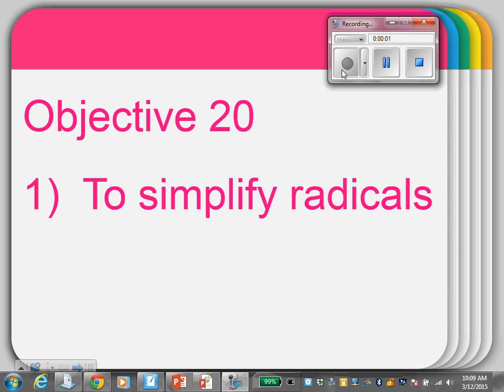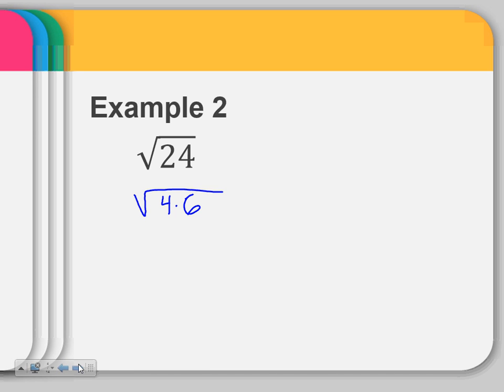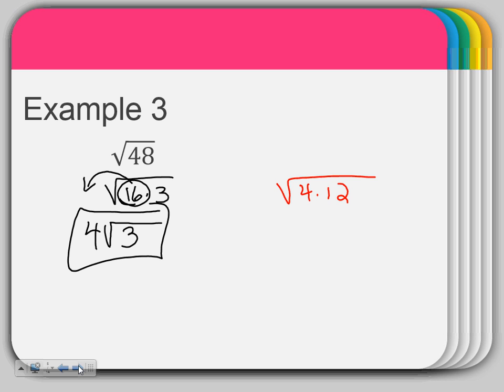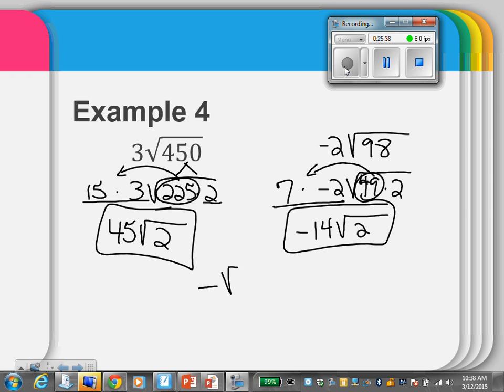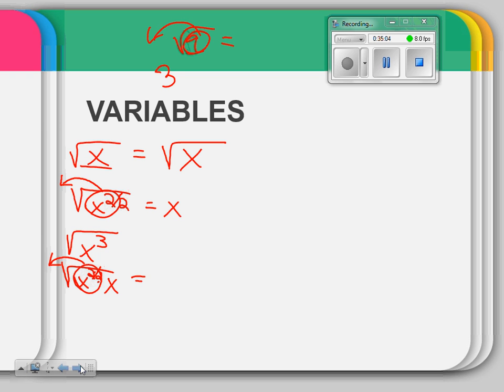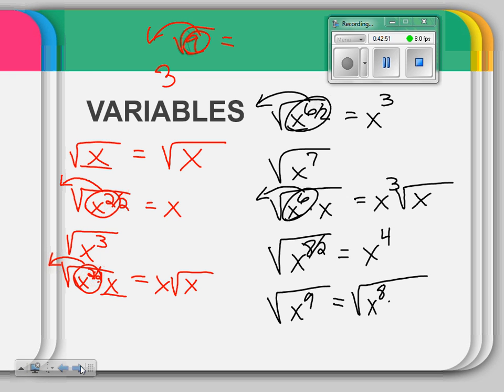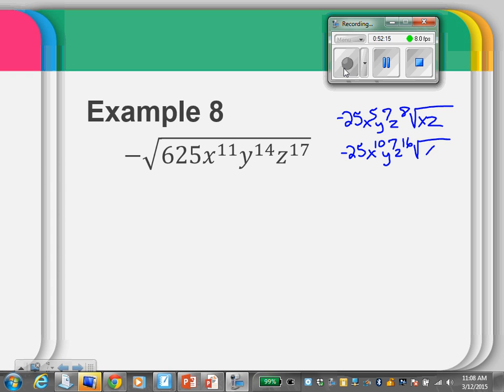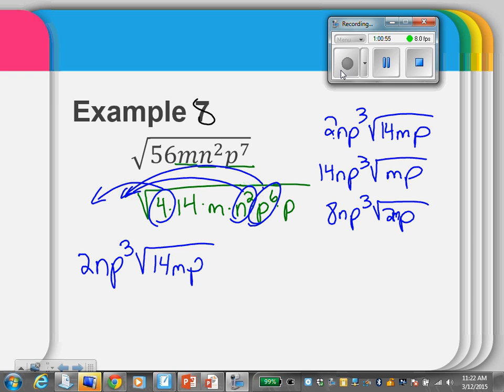Objective 20 To simplify radicals